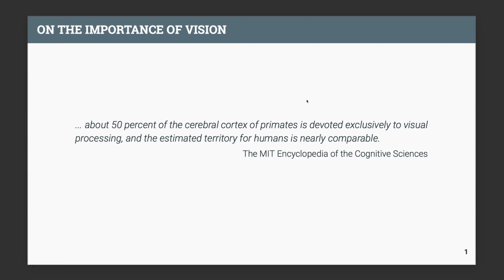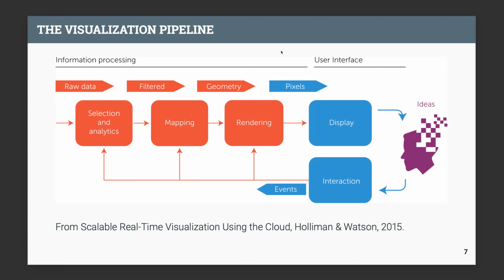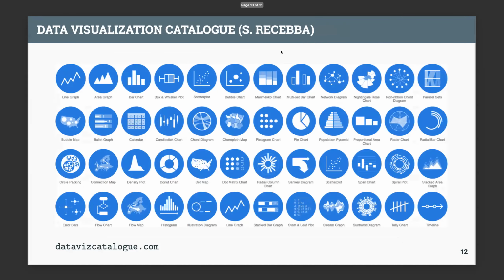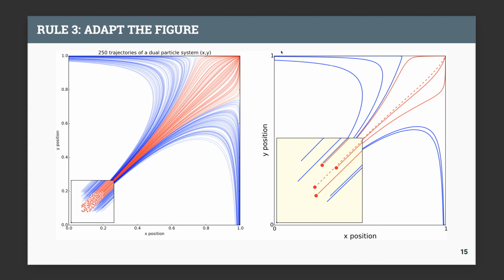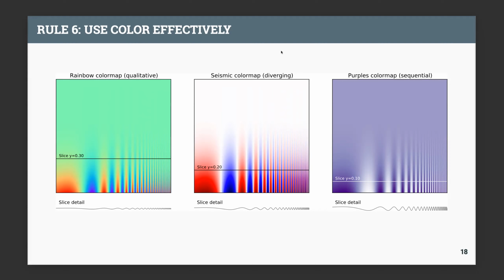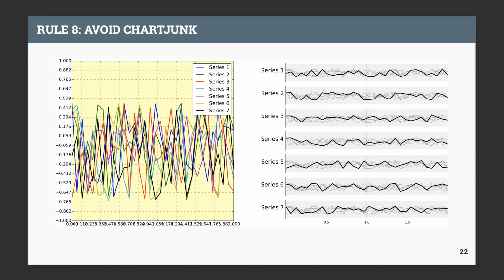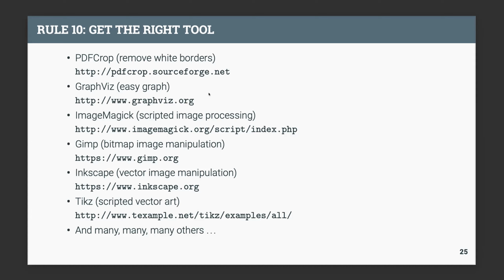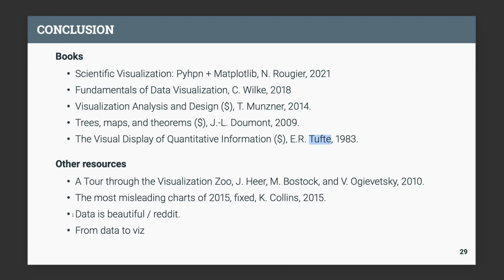OP Lunch Talk #62: "Ten Simple Rules for Better Figures"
Nicolas Rougier (Inria) on "Ten Simple Rules for Better Figures".

Nicolas Rougier is a senior researcher in computational cognitive neuroscience at Inria and the Institute of Neurodegenerative Diseases (Bordeaux, France); and author of "Scientific Visualization: Python + Matplotlib".